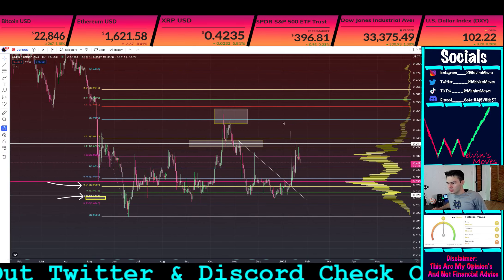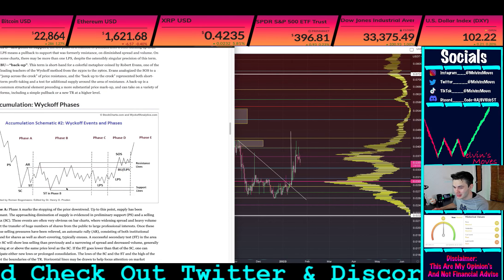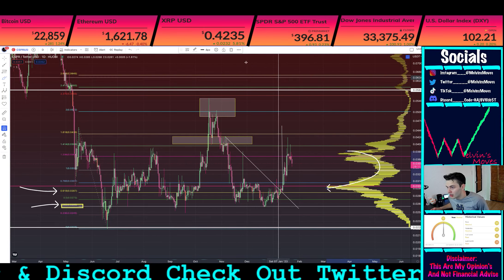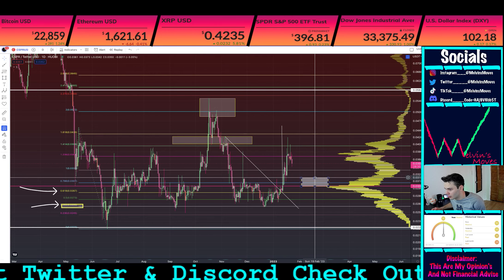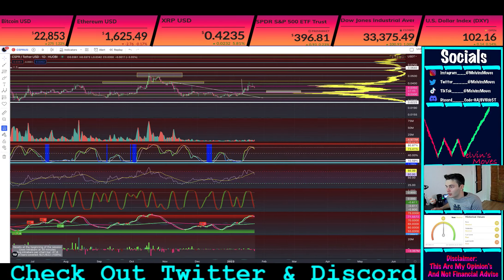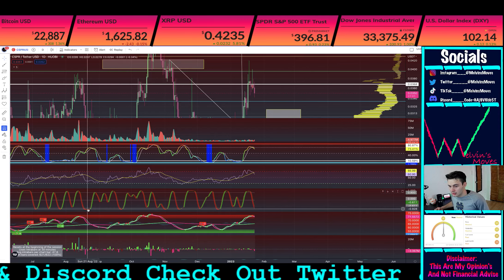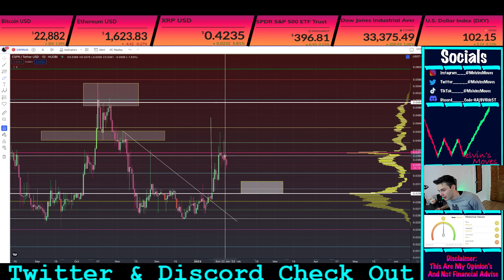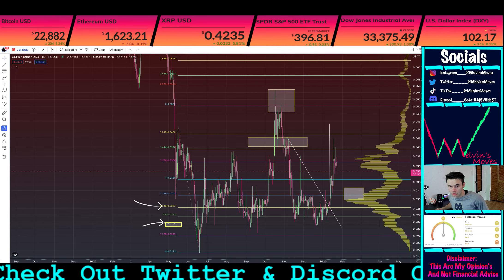Casper Technical Analysis : Bottom in Wyckoff 100%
This video is about Casper ( CSPR )  Technical Analysis  and my current opinion’s about the crypto market.